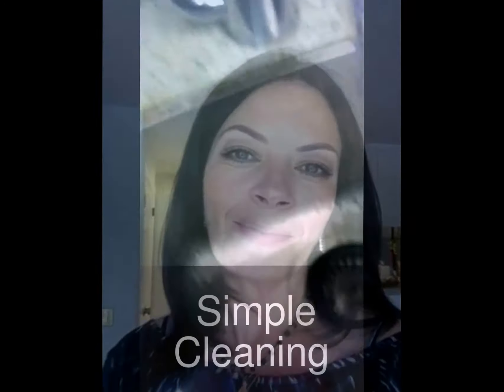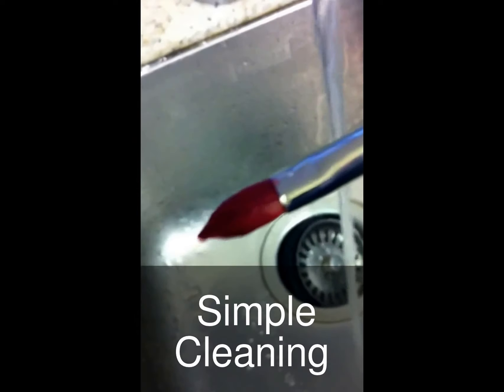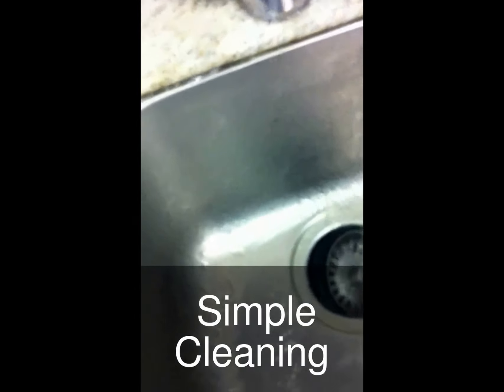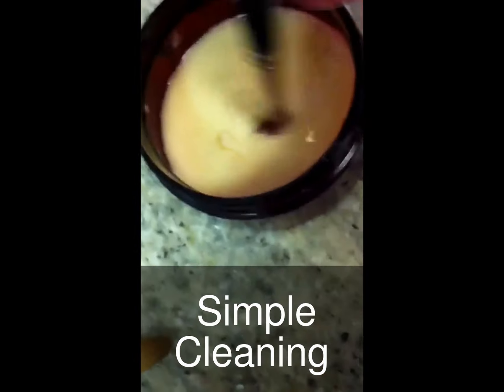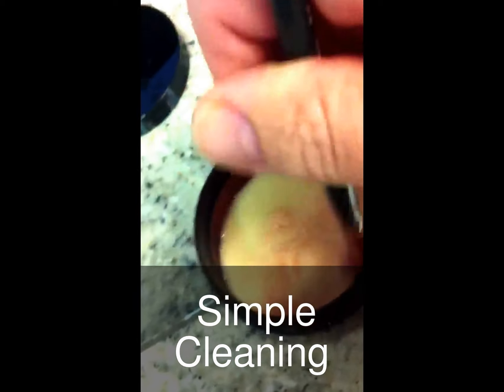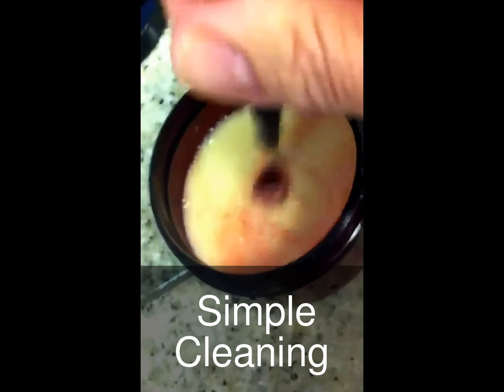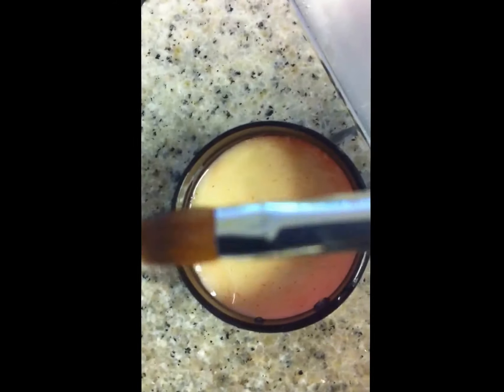London Brush Company New Brush Shampoo Product Test With Skin Illustrator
Siân Richards Presents Product testing of London Brush Company's Pure Goat Milk and Essential Oil Brush Shampoo